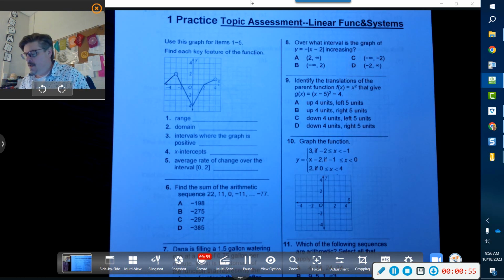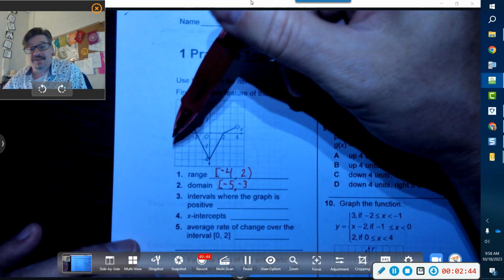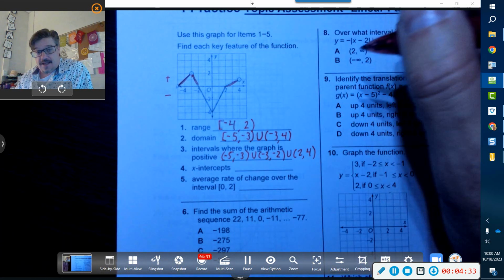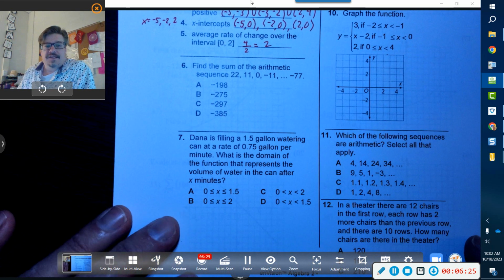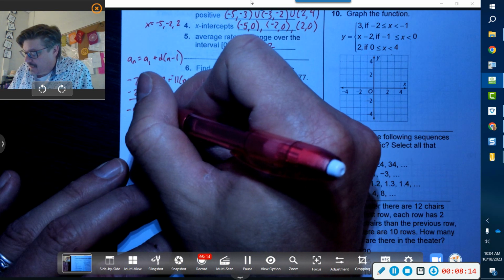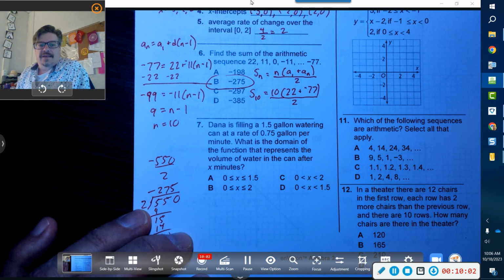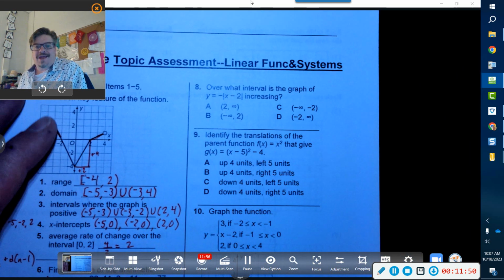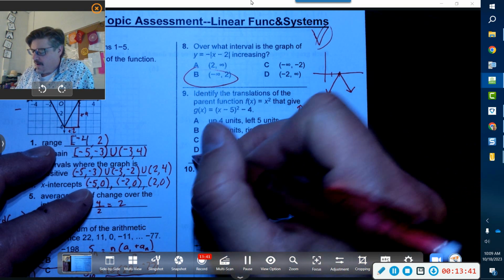Alg2 U1 Study Guide (1-10)